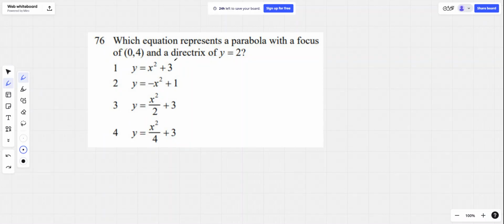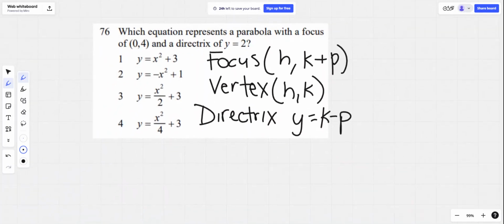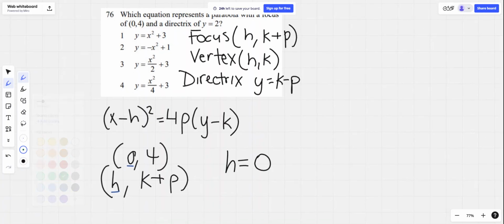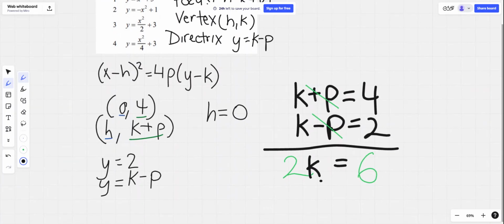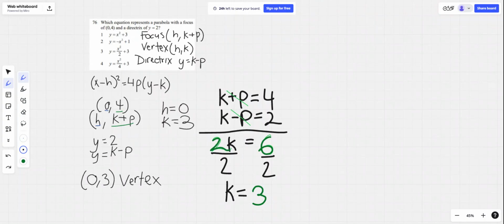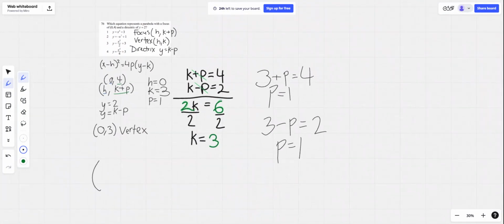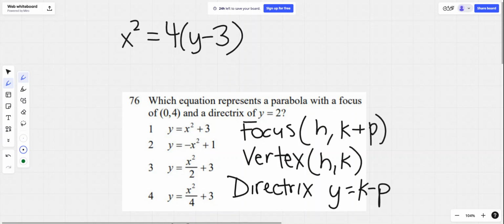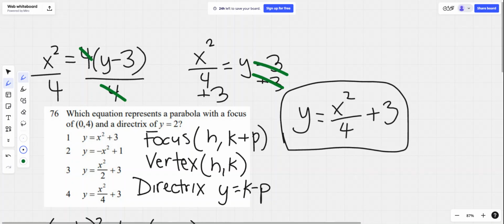Focus and Directrix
schoolhouse.world

To all my learners: Let me know that you've watched this video! Does focus and directrix make a lot more sense now? :)